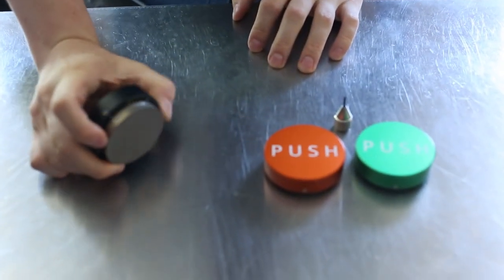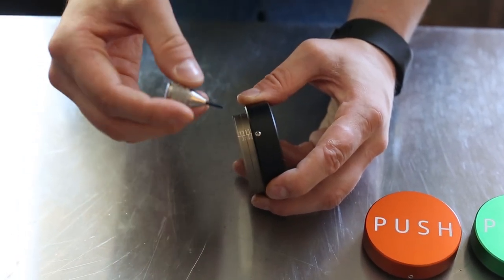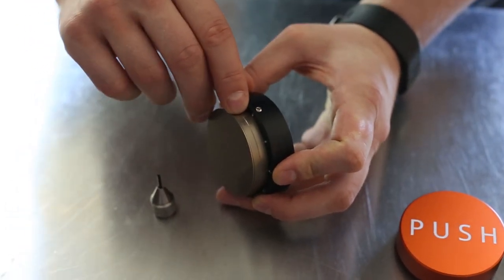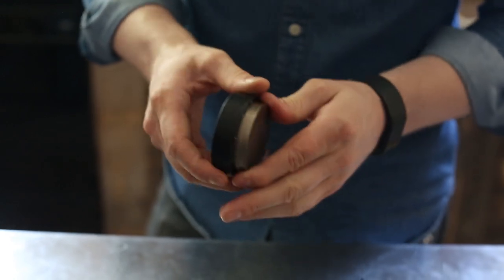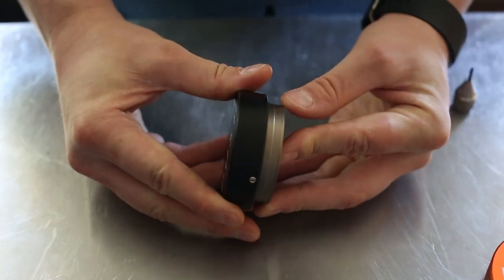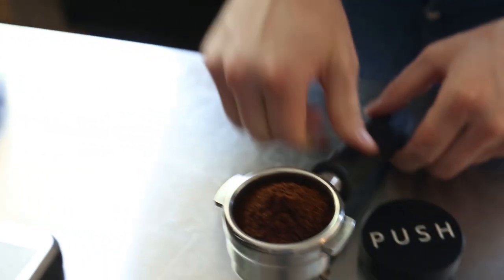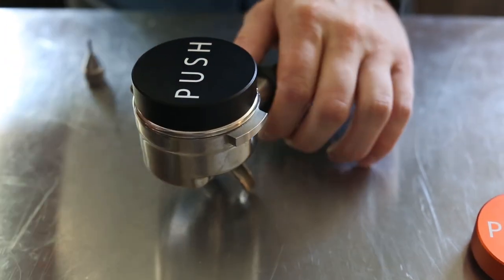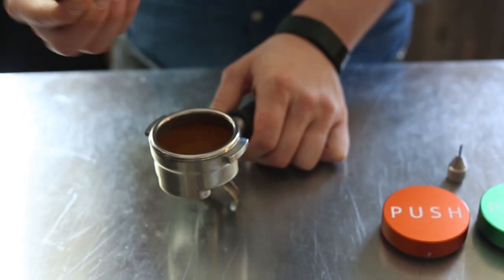Clockwork Espresso Push Tamper Overview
Perfect your tamp with the PUSH adjustable tamper from Clockwork Espresso. With its depth indicator markings and included adjustment tool, this polished, puck-shaped tamper is designed to give you an even and level tamp every time. Plus, it’s available in a variety of colors! Want the full story? Watch along as Steve takes a look at this dapper tamper.